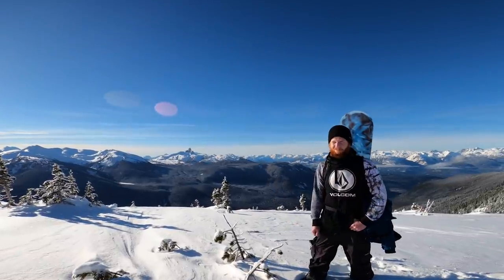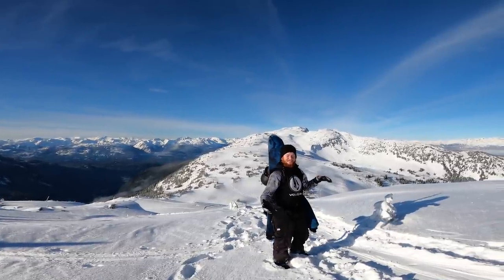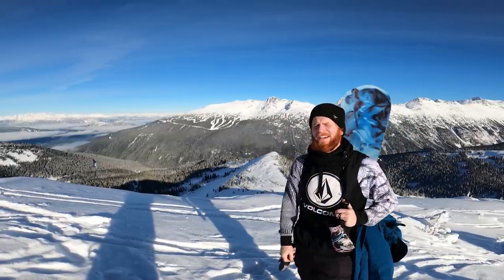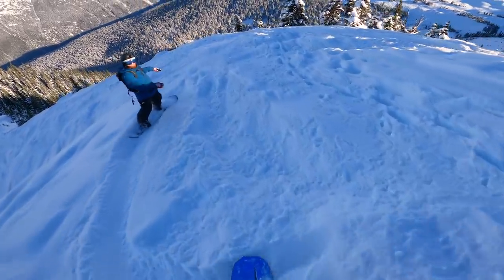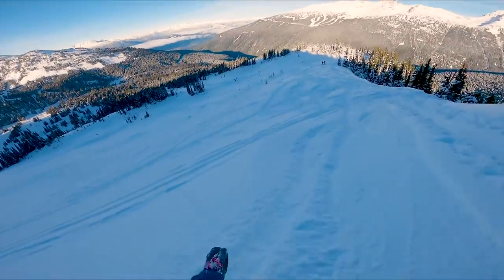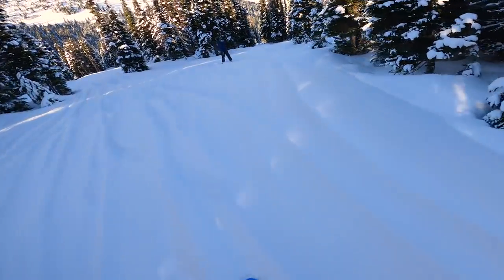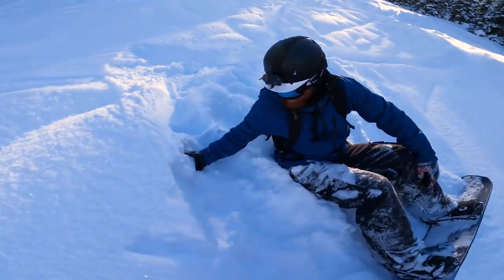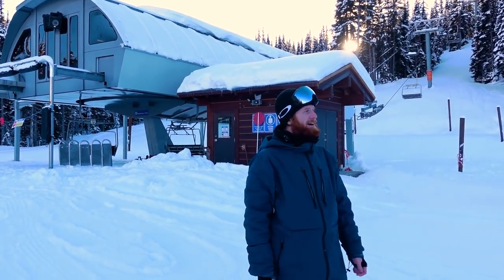Amazing Blue Bird Snowboard Hike | Flute Peak | Whistler Side Country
Early season adventures continue... Flute is located within the regular season Whistler ski area boundary. It used to be full slackcountry but with the completion of Symphony Chair a few years ago it was incorporated into ski area. It still requires a 30-45 minutes hike to reach the summit. Symphony Chair is not yet running as it's still early, Harmony started last week, so we can still access it quite easily, but a little more traversing and hiking involved.

I'm riding today with my friend Adam, who's a solid intermediate rider and this area is a great introduction for people to backcountry riding. If you are riding Flute you have at bare minimum a transceiver, and really a shovel and probe as well. Most people will skin up on their skis or splitboards, however there's normally a boot pack. If you are hiking try to avoid the skin track as it makes it much harder for people using it after.

We completely lucked out on the weather and got the glorious blue bird day of the year. Temperatures just below freezing and a solid dusting of snow, so even though we're still dealing with the mean crust we got last week the new snow is starting to accumulate.

For our route down, really mellow cruise along the ridge and dropping down just before Encore Ridge and cruise down to the chair. The trips are great opportunities to look at the conditions, assessing snow coverage, snow drifts, cornice formations, avalanche debris etc.

We ate lunch on the second peak, about as far away from a mountain restaurant as you can get :) The ride down was great, huge thanks to Adam for coming along and offering to film.

Support Your Local Stores